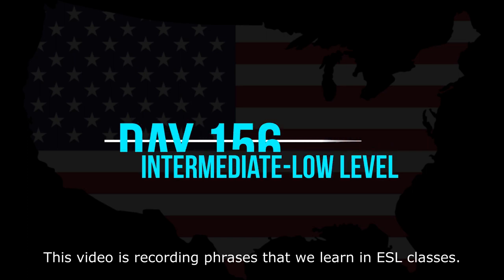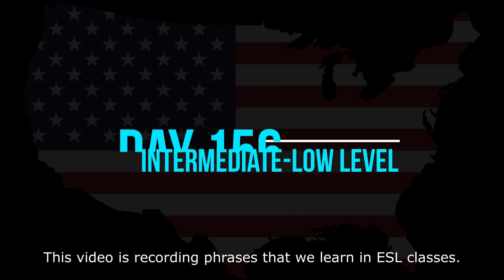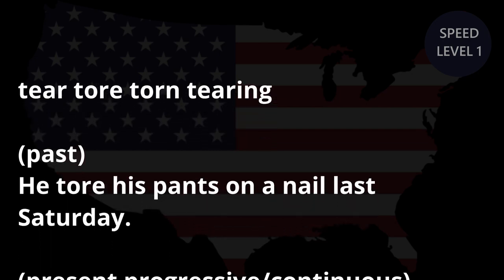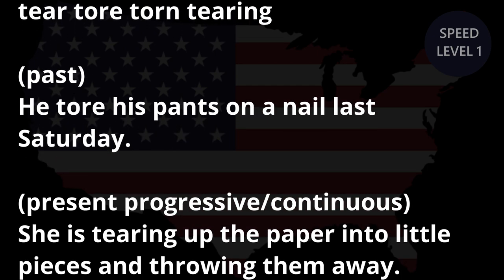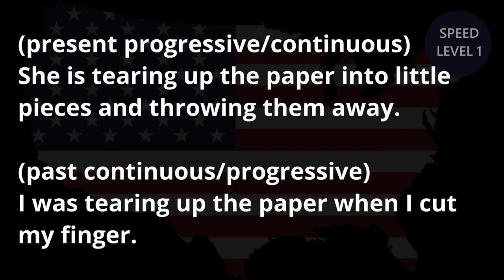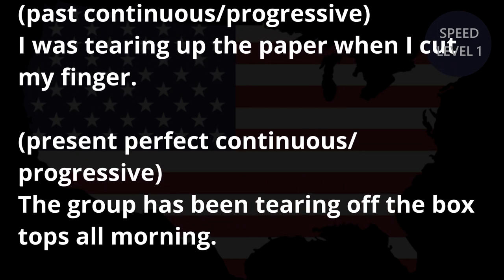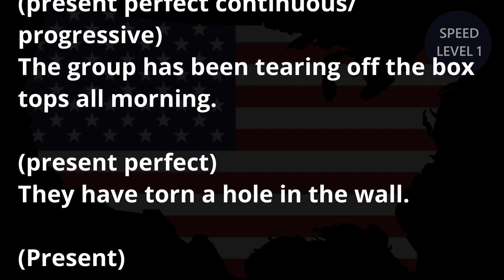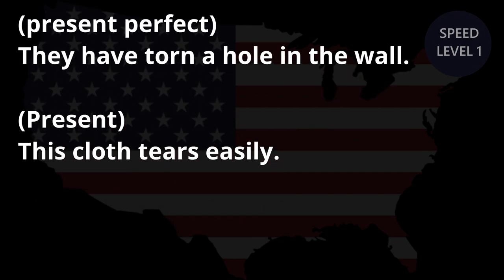[英語リスニング]3分語学研修 準中級 Day156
❤️音声の再生スピード❤️
遅く - やや遅く - 標準速度 - 速く - 解釈を見ながら再度聞く

アメリカの大学付属校で語学研修中で、学習内容について記録しています。
一緒に英語を学んでいきましょう╰(*°▽°*)╯